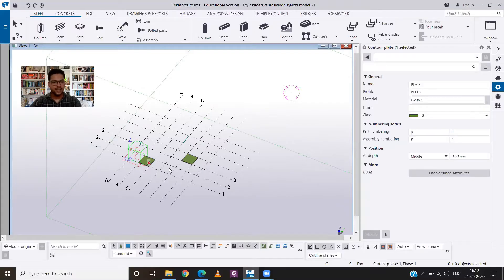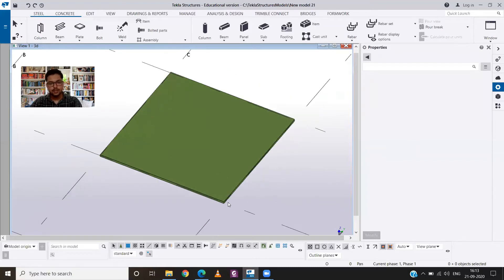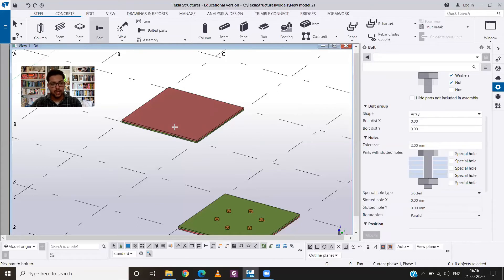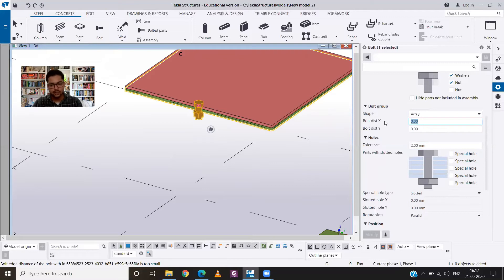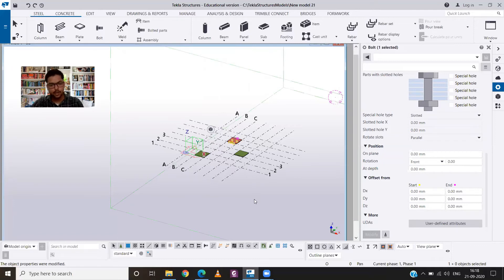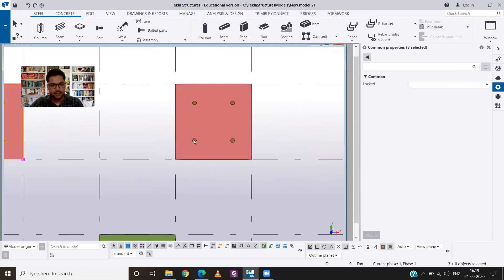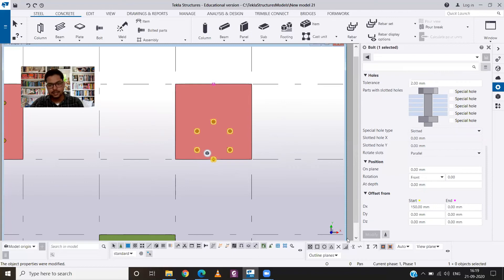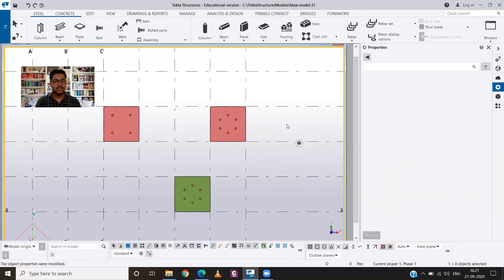How to create bolts in Tekla structures || Tekla Structures Tutorial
Tekla Structures is a building information modeling software able to model structures that incorporate different kinds of building materials, including steel, concrete, timber and glass. However it is widely used for the detailing of structural drawing. In this video we learn how to create and modify bolt groups manually. We will create multiple bolt groups with different settings and in different shapes. We will also show you how to fix some common problems you may run into when creating bolt groups.